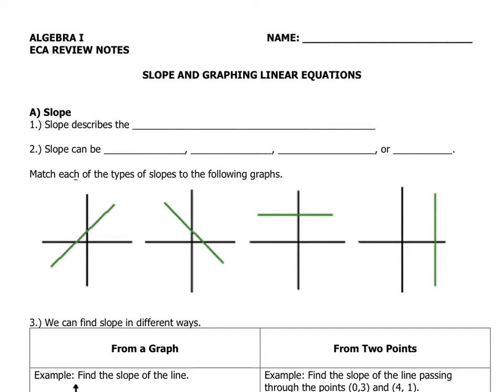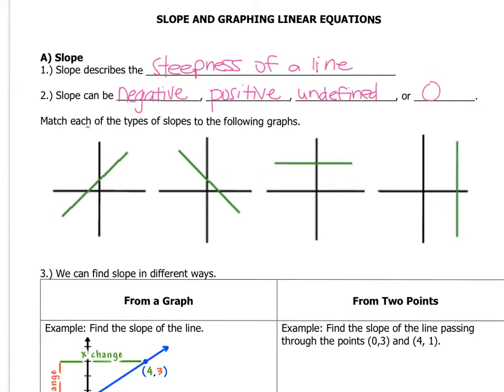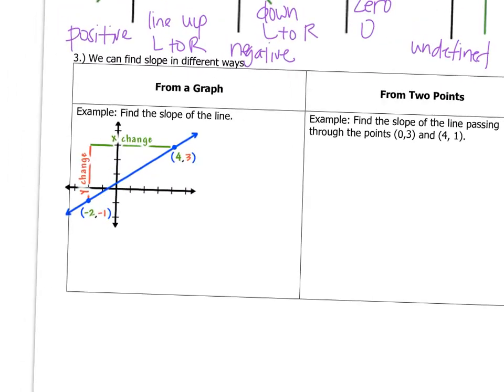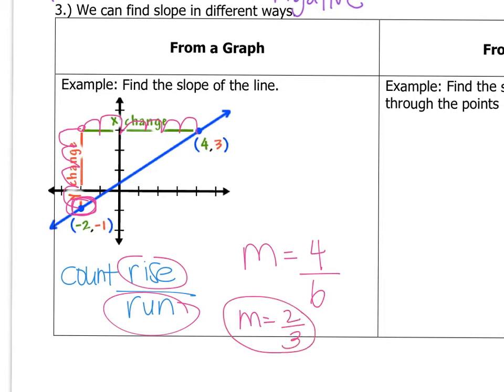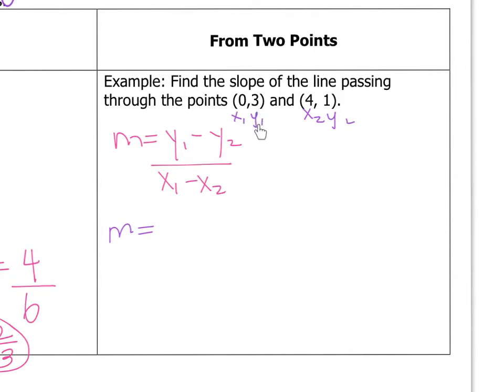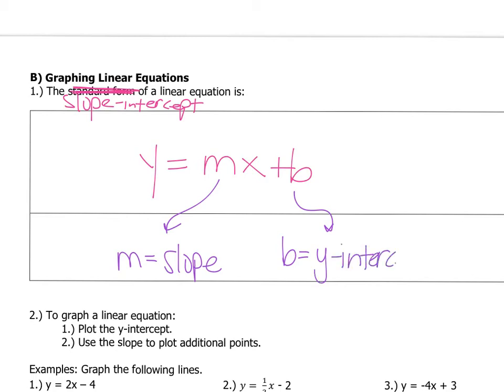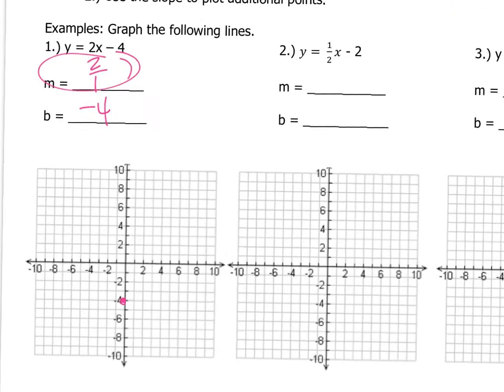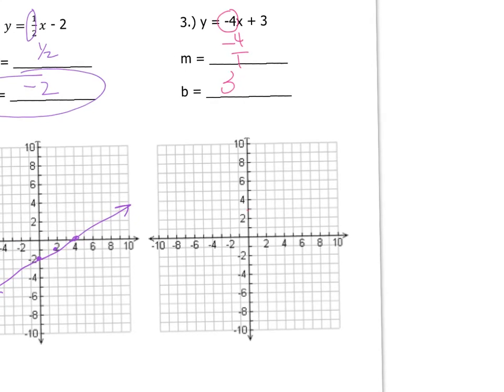Alg 1 slope review notes